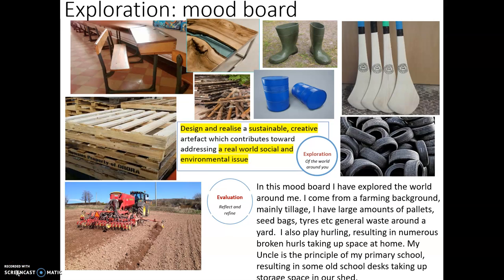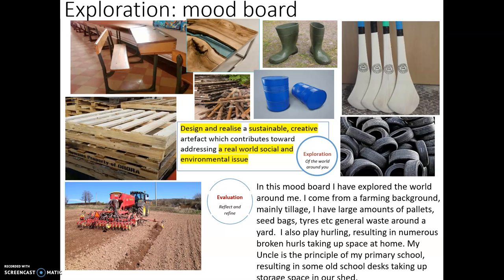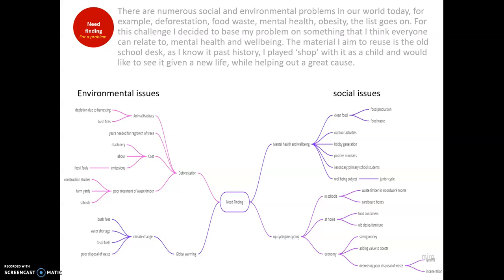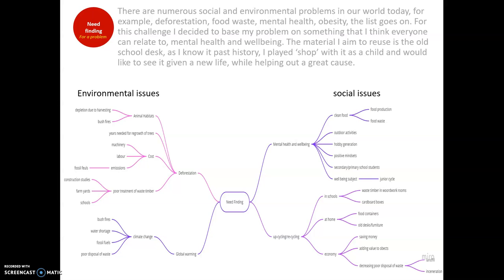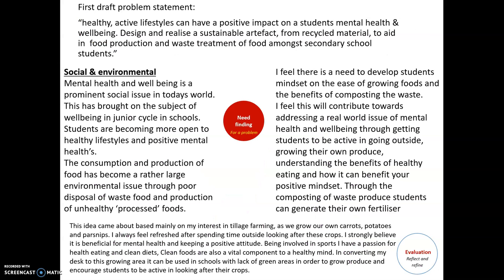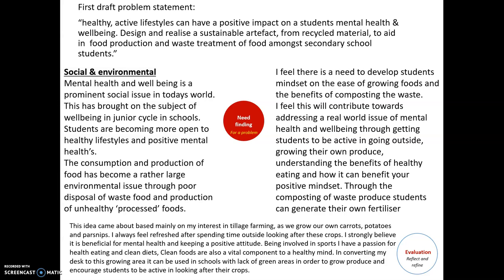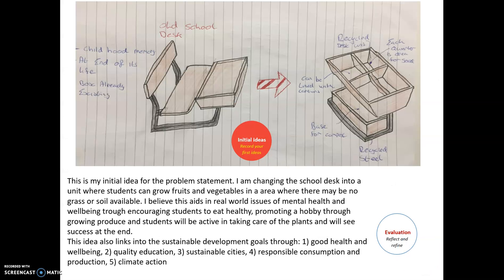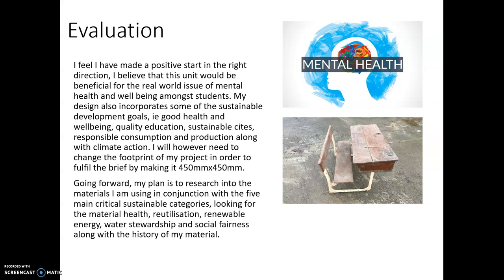WT4028 week 3 monologue